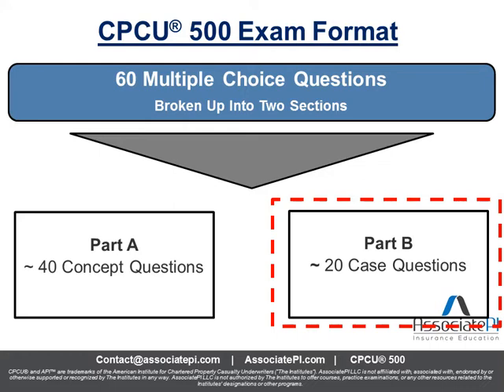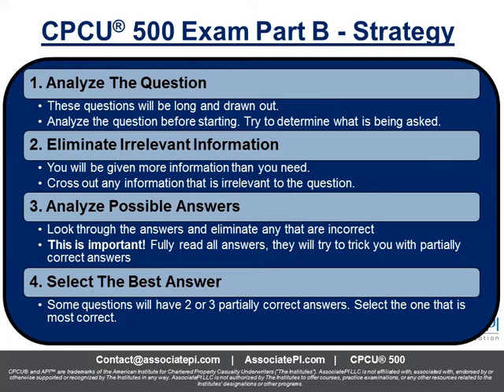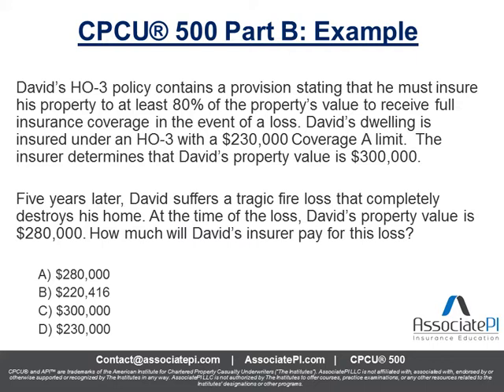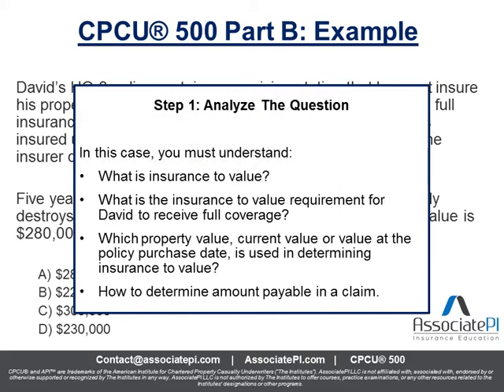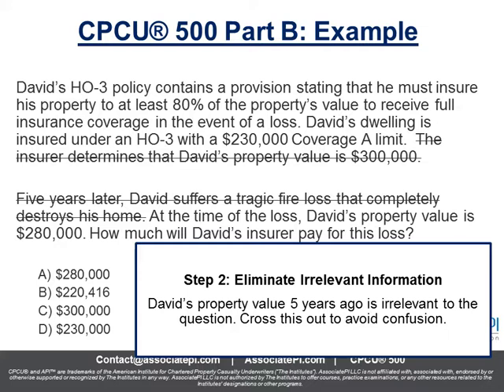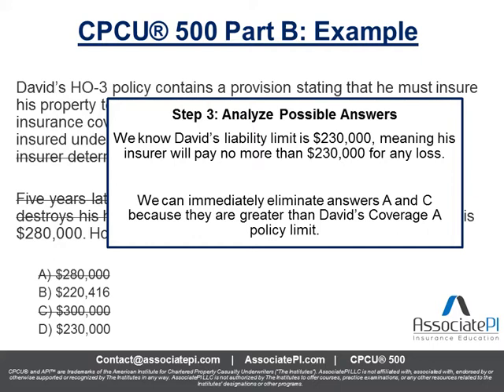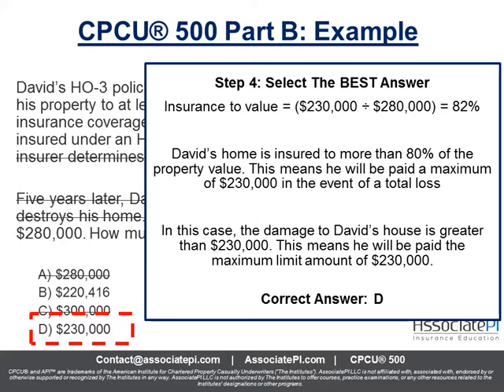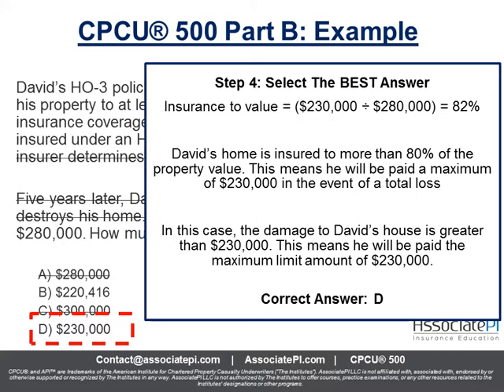CPCU® 500 Exam Questions Part B (CPCU® 500 Video Series Part 5)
In our CPCU® 500 Exam Questions Part B video, we provide a breakdown of the 500 exam questions from Part B including how to approach and solve these type of questions.

CPCU® 500 Exam Questions
Practice Exam Questions CPCU® 500
CPCU® 500 exam
CPCU® 500 study material
CPCU® 500 tips and tricks
CPCU® 500 what to expect